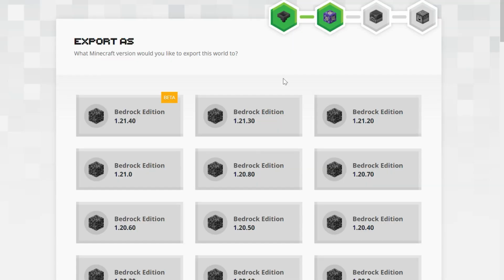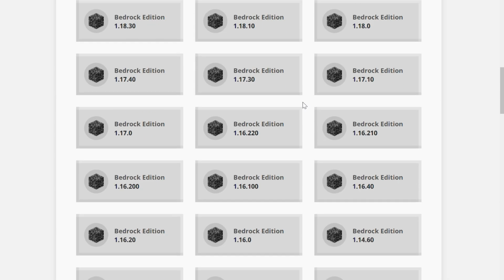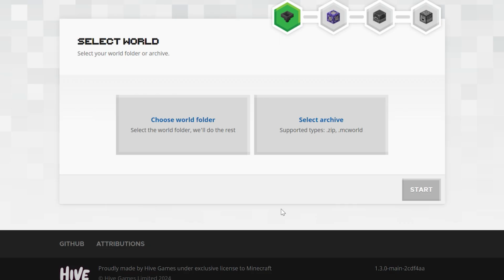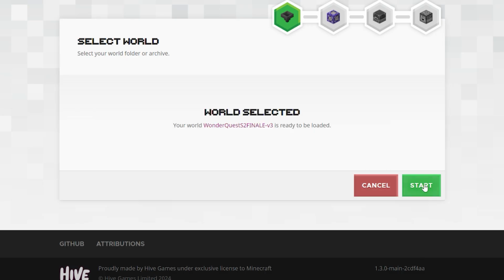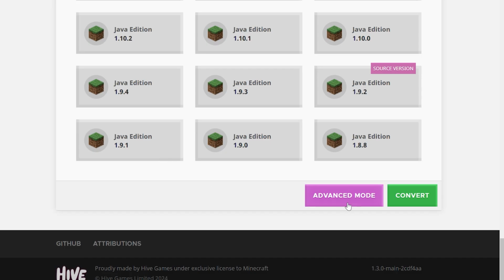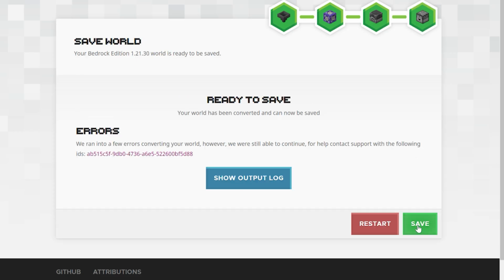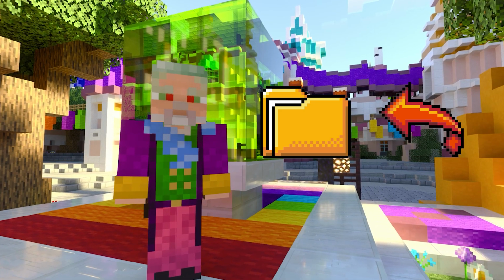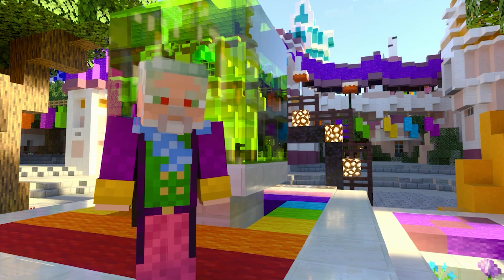Convert Minecraft Maps Like a Pro Java to Bedrock Made Easy with Chunker!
Greetings, adventurers! Wizard Keen here with a magical guide to converting Minecraft maps between Java Edition and Bedrock Edition using the incredible tool Chunker! Whether you're a mapmaker or want to explore your favourite worlds across platforms, this step-by-step tutorial has you covered.

Download the Final Wonder Quest Map:
Explore this legendary map, freshly converted to Bedrock Edition!

What You'll Learn in This Video:

How to upload your Minecraft world to Chunker
Choosing your target version (Java or Bedrock)
Converting your map like a pro
Saving and playing your converted world
Pro Tip: Chunker supports blocks, biomes, and dimensions but doesn’t handle entities or inventories—so pack light!

Hit 1,000 likes for an Advanced Mode tutorial! Want to dive deeper into Chunker’s features and tricks?

What magical world are YOU working on? Share your stories in the comments below!